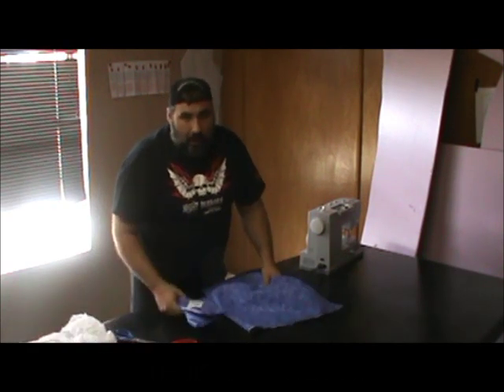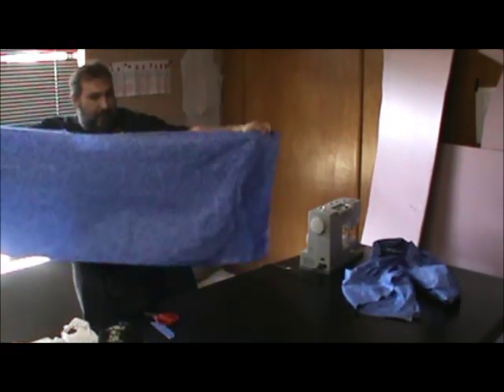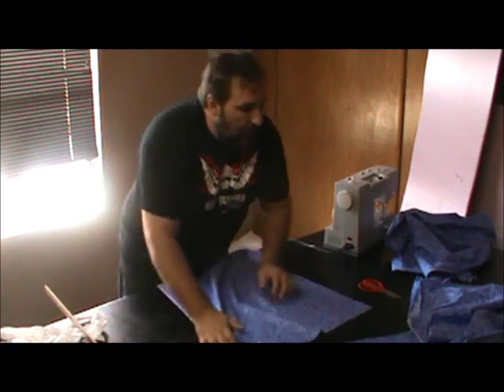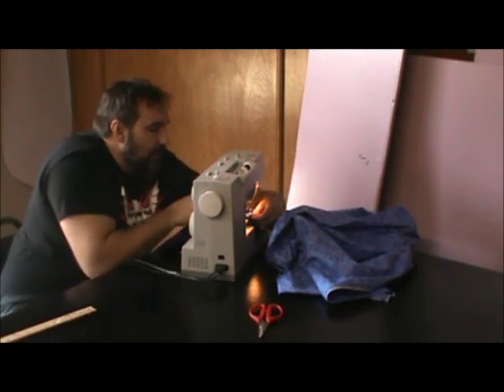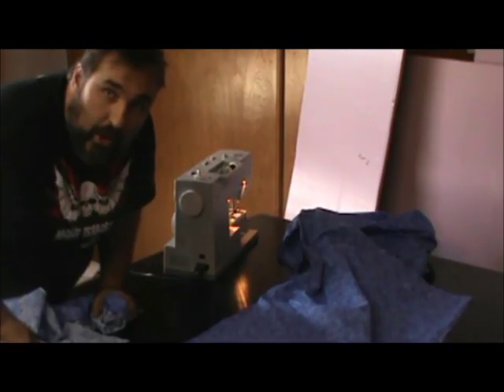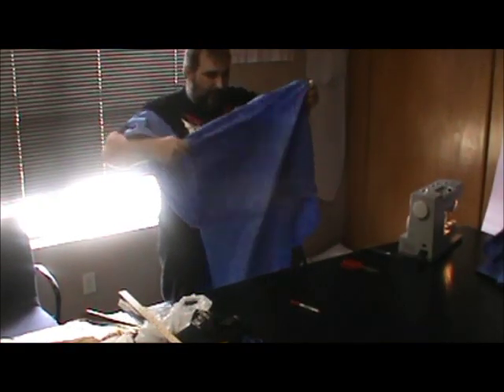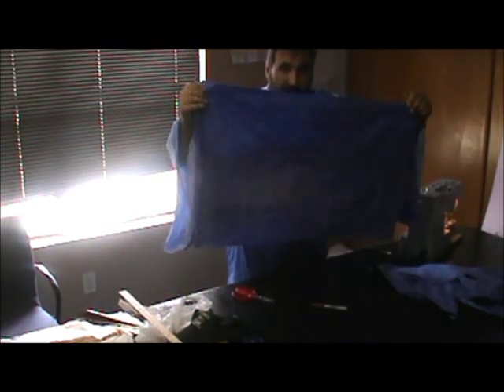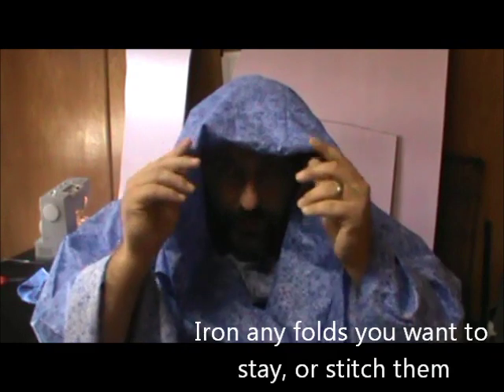Haunt robe fast and easy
This simple robe or "poncho of doom" is a great base for many different types of haunt costumes. The most important thing is the fabric that you choose. Texture, weight, and color all contribute to the look and the character. Good for the front of a parlor all the way to the cornfield depending on fabric choice. Accessorize with a contrasting tabbard, a belt, cob webs, jute mesh, tattering and distressing.